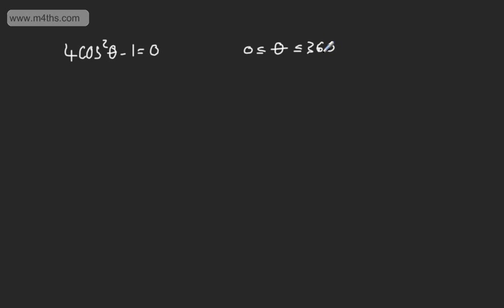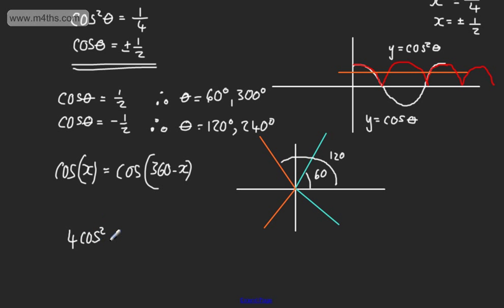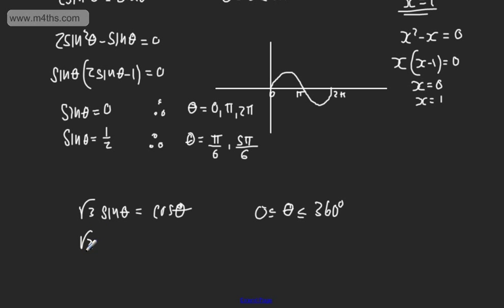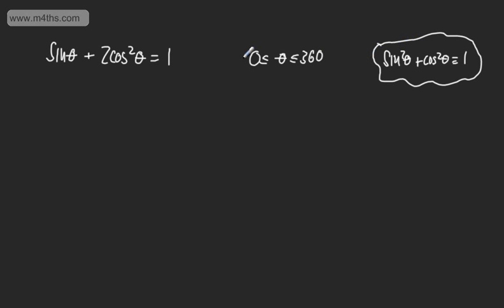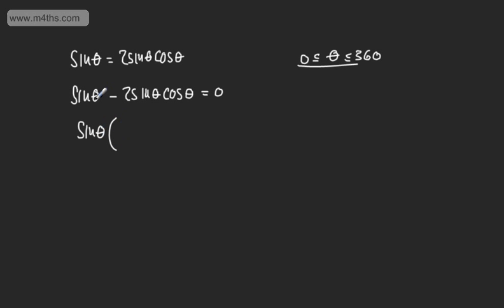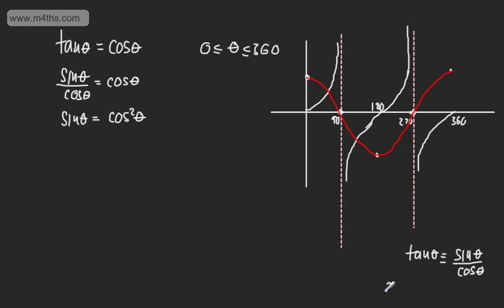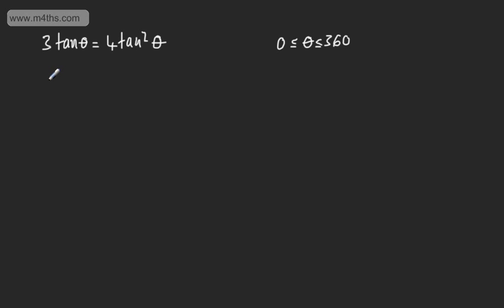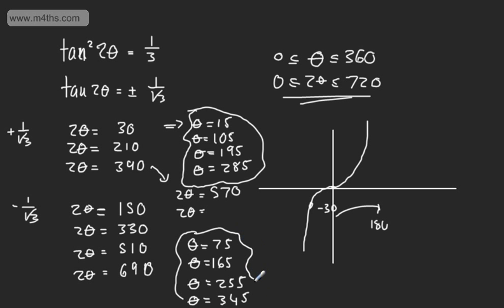Core 2 - Trigonometrical Identities & Equations (5) - Qudratic equations